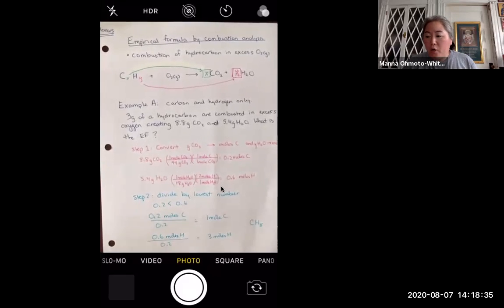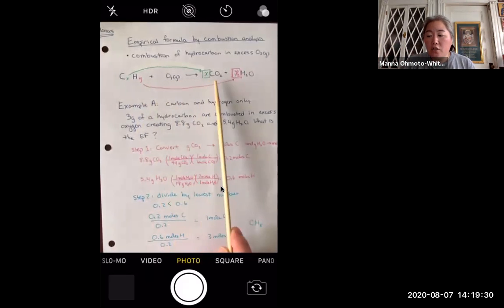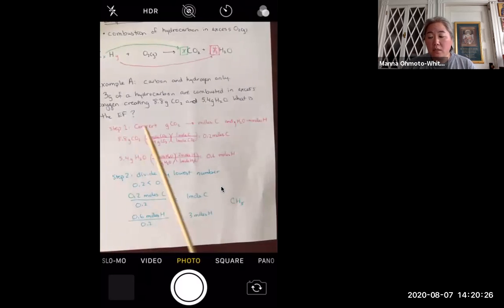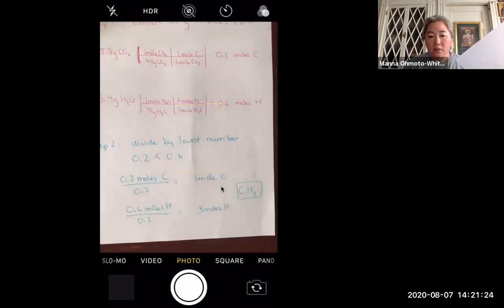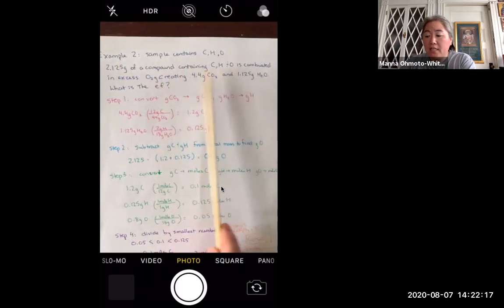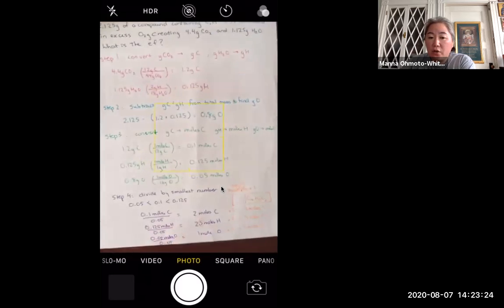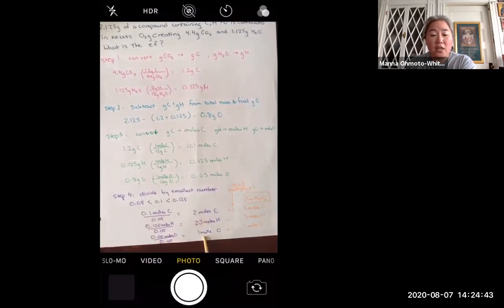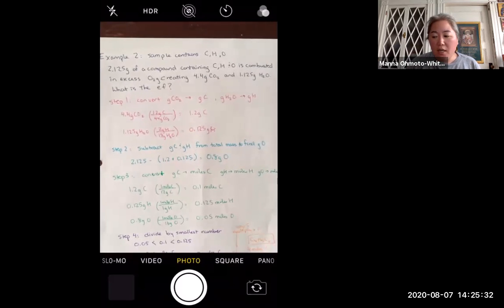empirical formula by combustion analysis